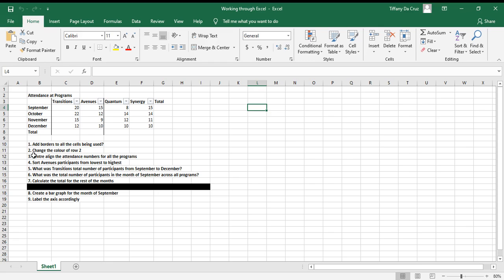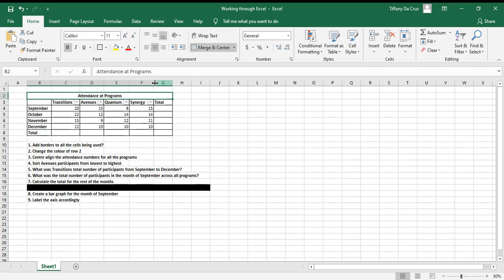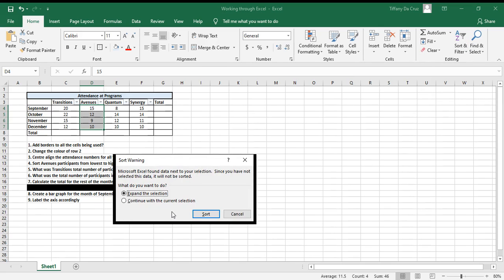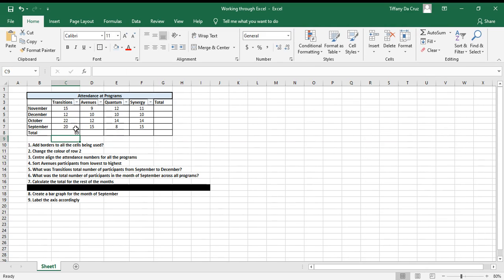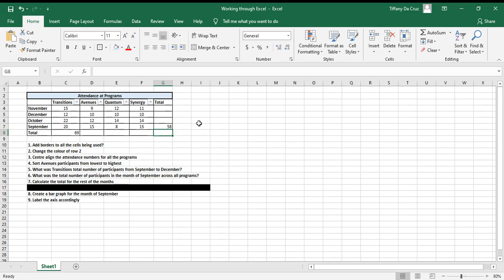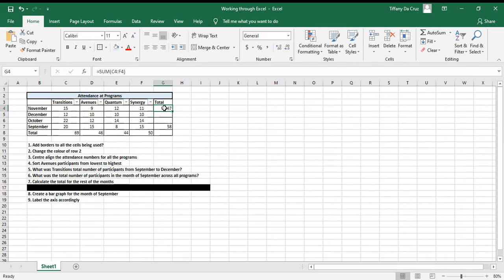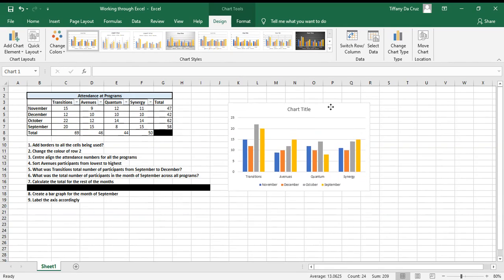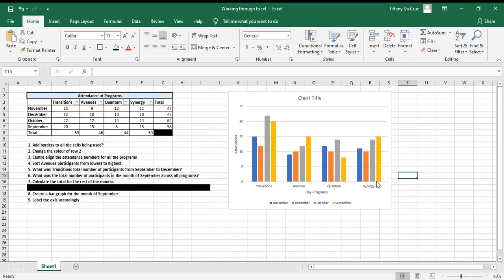Working Through Excel Answer Key